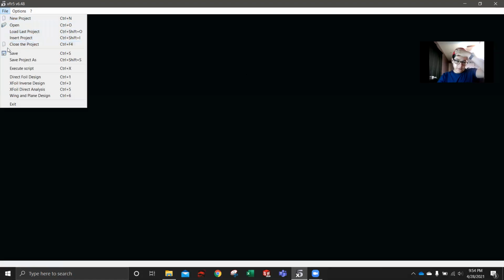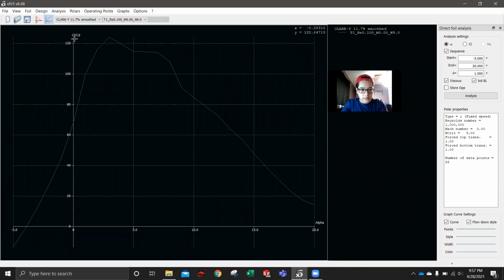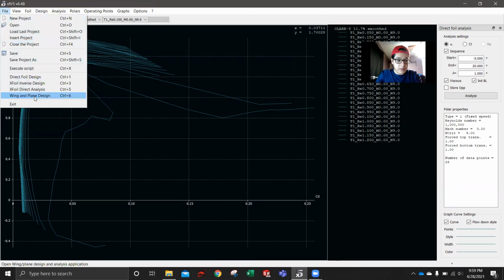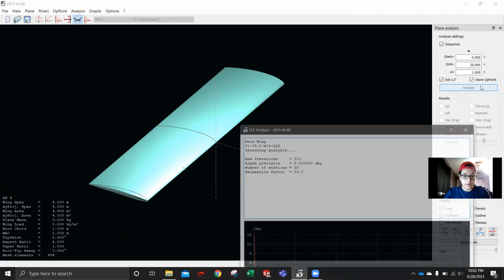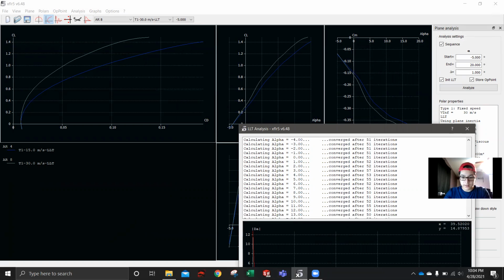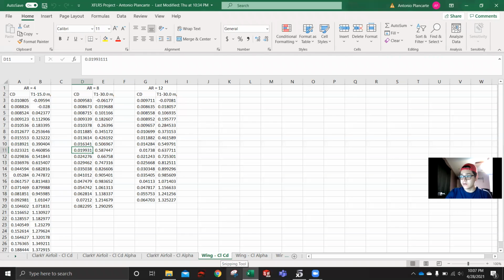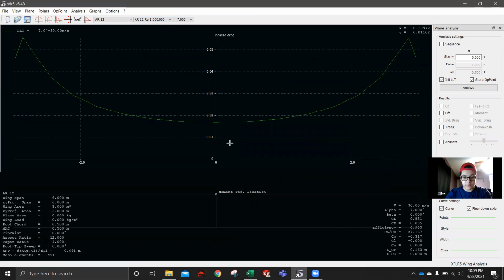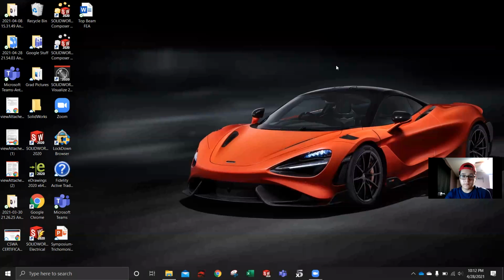XFLR5 Project - EAS 3101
This video is to show my knowledge of how to use XFLR5 to complete the XFLR5 Project for EAS 3101.